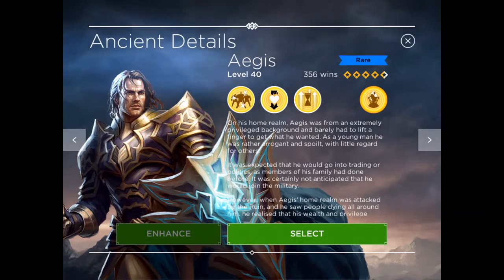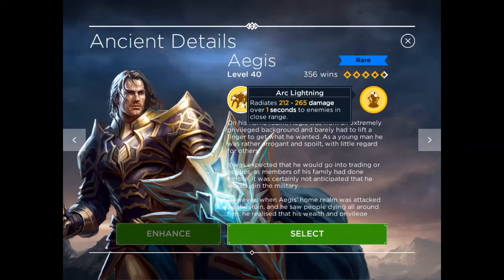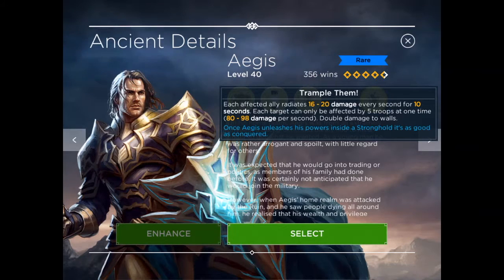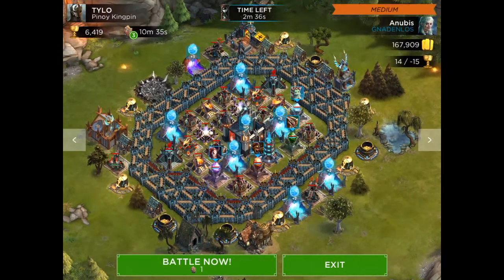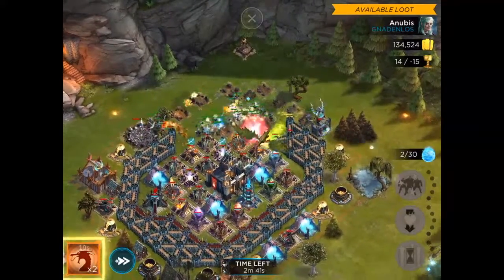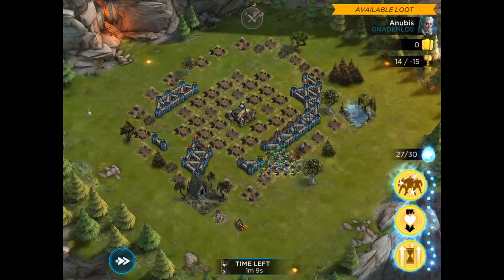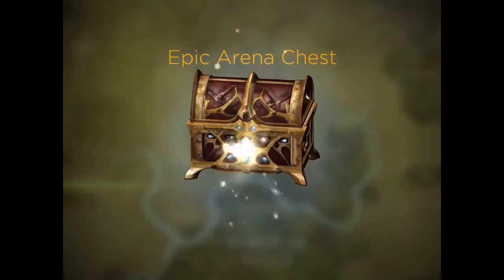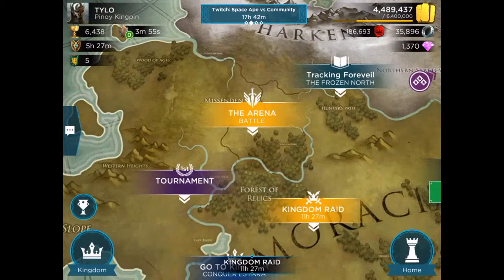Rival Kingdoms | How to EP#3 | How to use Aegis